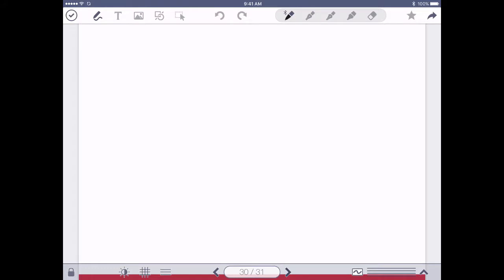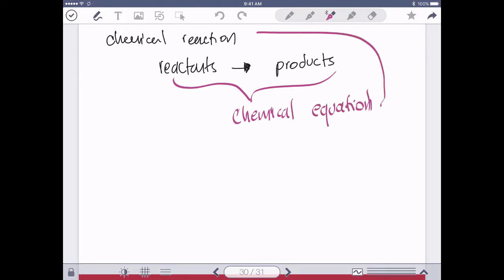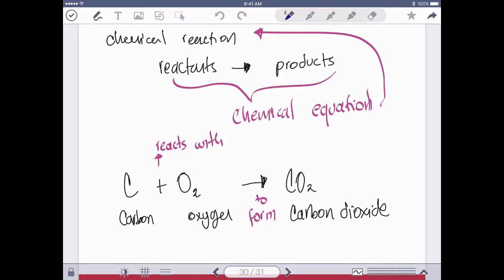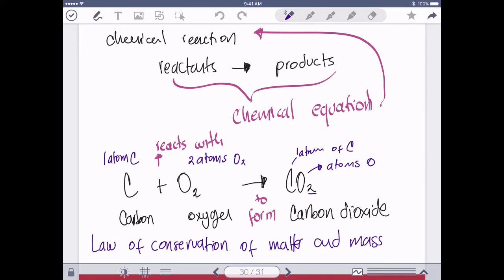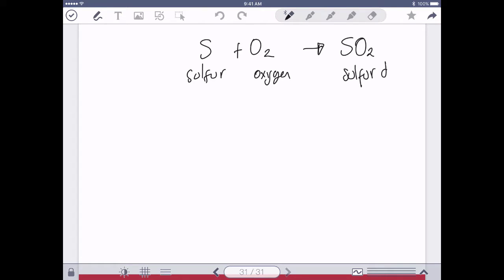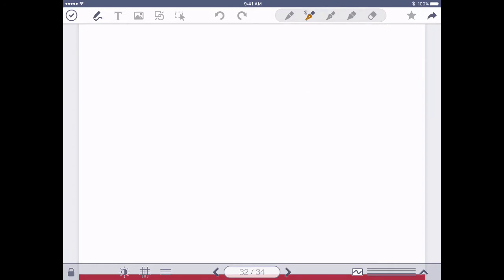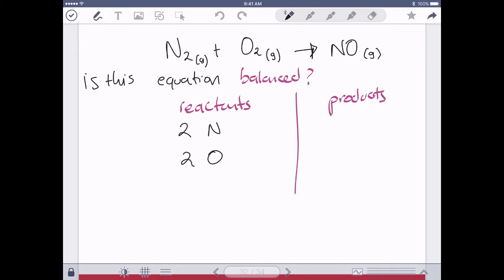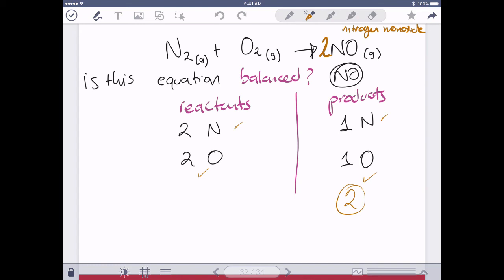Unit 2 - lesson 2 balancing equations